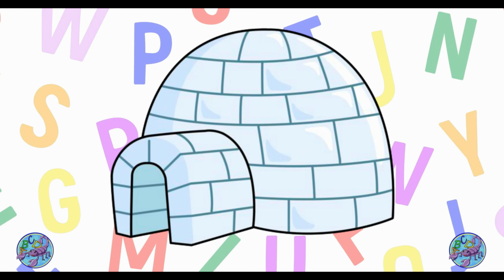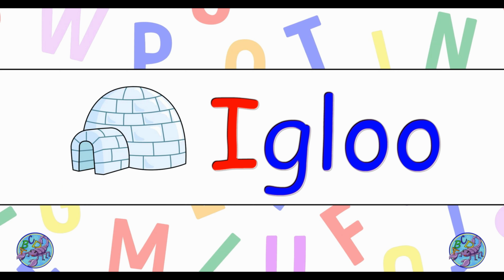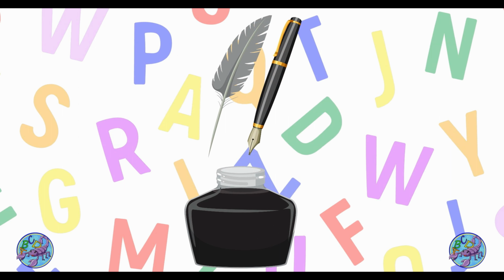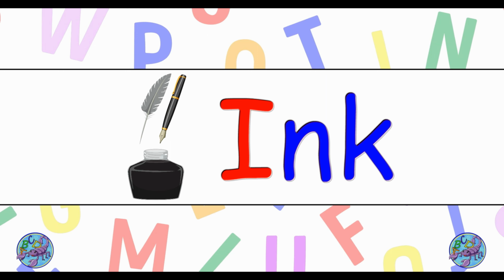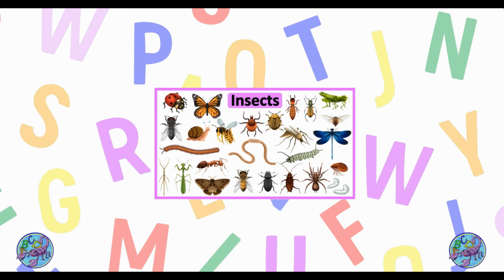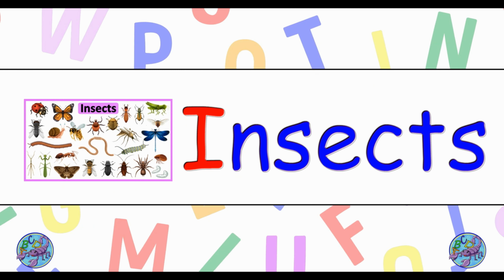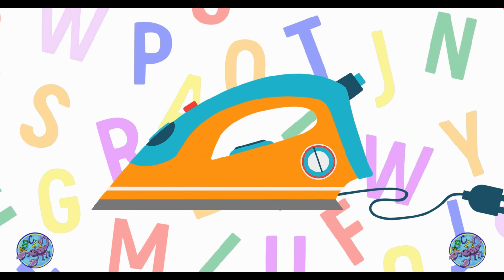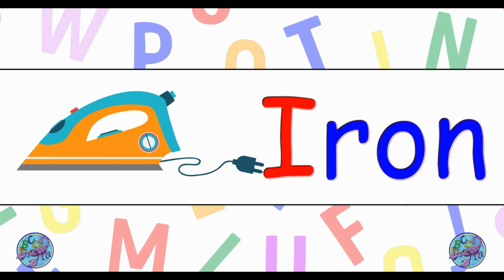Learn English Alphabet with Scorpy | Lesson 9 | Educational and Entertaining Cartoons For Kids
Learn English Alphabet with Scorpy | Educational and Entertaining Cartoons For Kids

Scorpy education series | Educational and Entertaining Cartoons For Kids

Make your kids enjoy the alphabet. Lessons are so exciting and entertaining.
Let's learn the Alphabet with funny scorpy ! We are waiting for you!